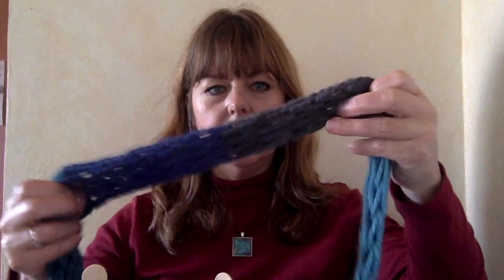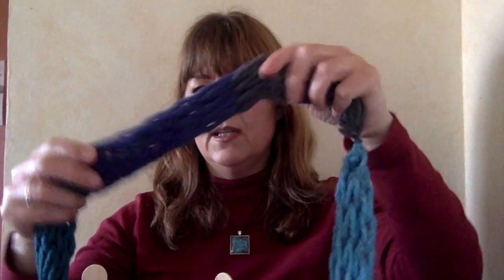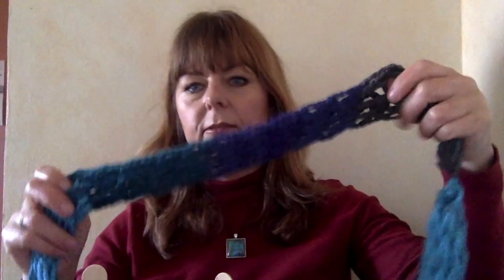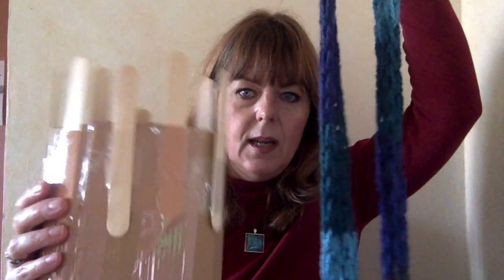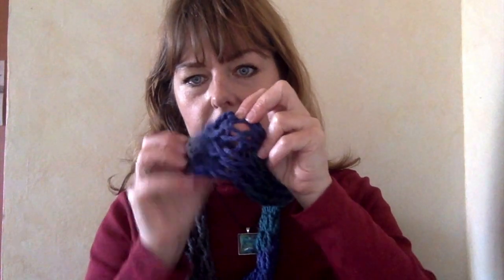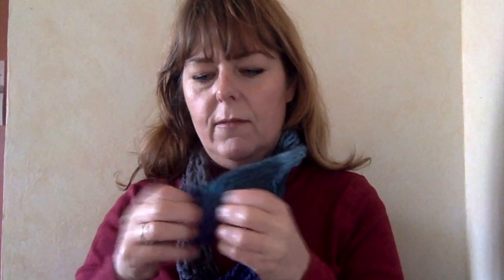French knitting, how to recycle everyday Items & make your own knitting tool.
Short video where I chat about how I made my own different sized french knitting tools and created different sizes and patterns. It's a fun pastime french knitting and great to switch off the monkey mind, I find, while creating something useful. Men and women can enjoy the therapeutic benefits. I love to work with all kinds of media, and textiles are one of many.
sky clouds photo on my channel, by Faith Mackenzie, Inverness, Scotland.

As well as doing mobile beauty.. see website above for treatments
I have also been making tealight holders with seaglass and mixed media pictures. I have some for sale and also soy candles and will upload to my soon and will be available locally thanks for watching, still to clean and sort my finds fortrose is quite clean but I like to wash and disinfect all my finds before storing or using.

Mobile Beauty Therapist services, for ladies in the highlands, Inverness, Scotland

To browse through some art and jewellery, I have for sale, click on the link below,

Mixed Media Artist on Twitter

presence pendants on facebook
Art cards by Janine Joy on facebook